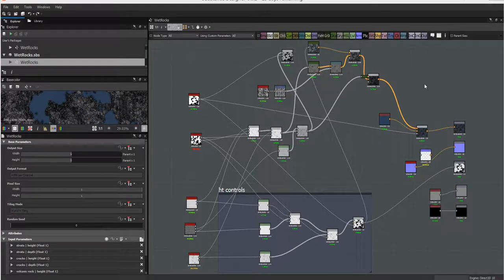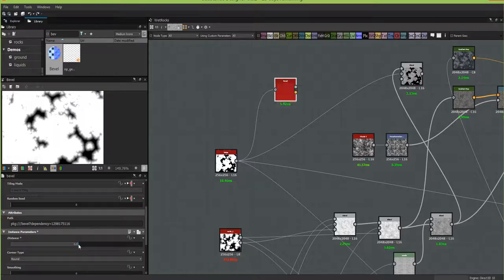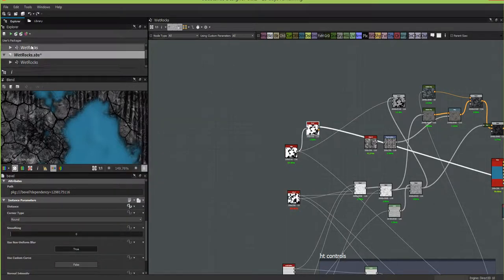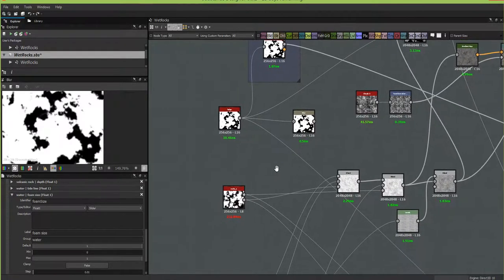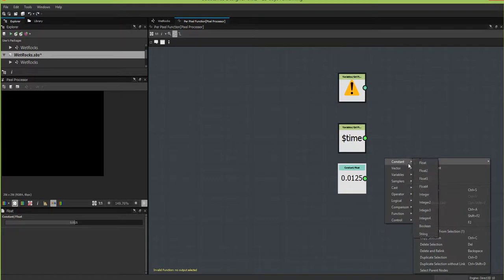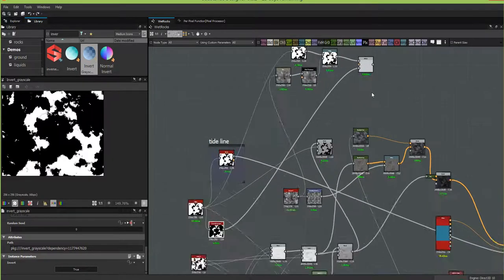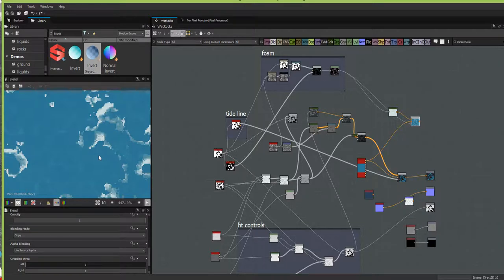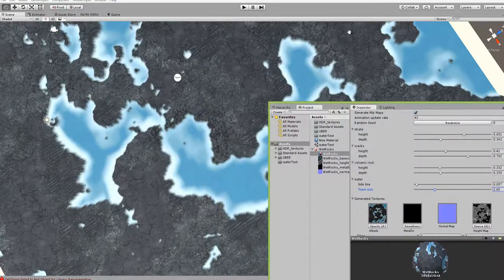Substance Designer Rocky Shore pt.9 - Building the Material. Water Foam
In this series we'll learn how to build a procedural rocky volcanic shoreline ground using the water from the previous tutorial.
First, we'll create a set of reusable maps and save them to Substance Designer's Library. Then, we'll use these maps to create a shoreline material with adjustable parameters including water animation, rock heights, tide level and more.

In this video we build the animated water foam.